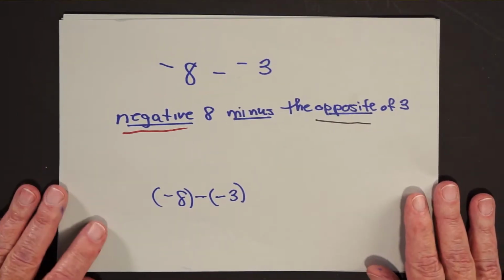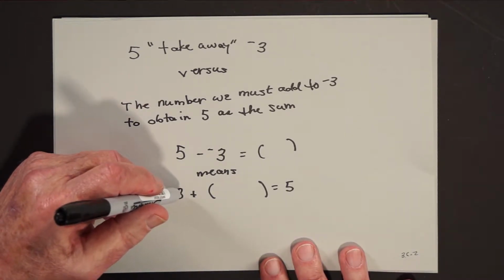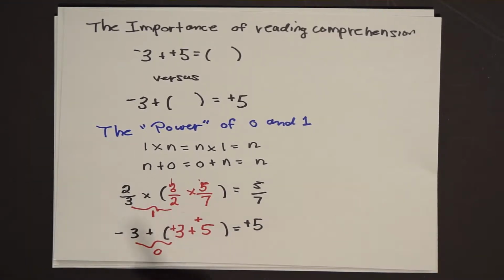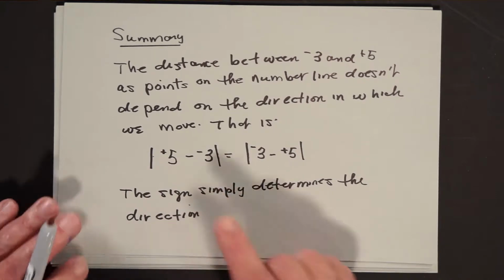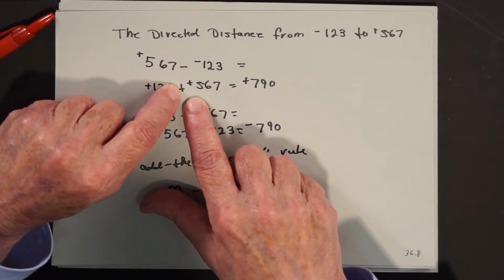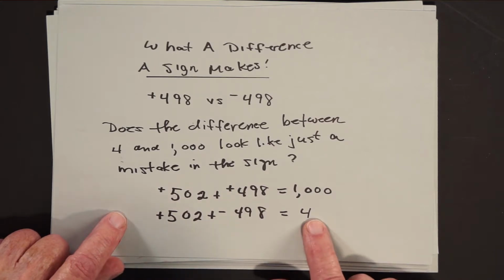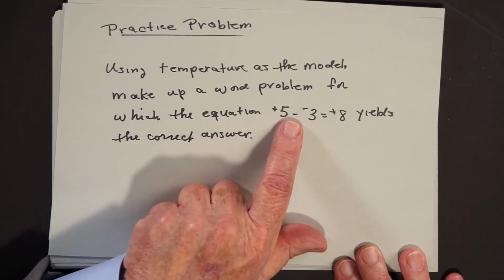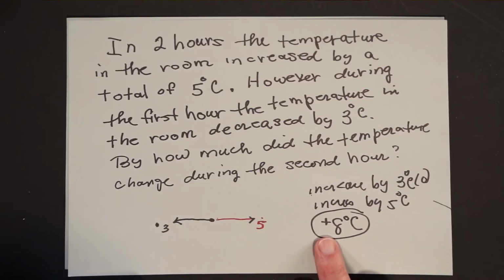Subtracting Signed Numbers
Herb emphasizes the difference between negative, minus and opposite even thought the all use the same symbol "–".  Using the definition of subtraction, he interprets the problem 5 – (-3) as the number you must add to -3 to get 5. Teachers can then use the profit/loss or distance models to reinforce this idea.